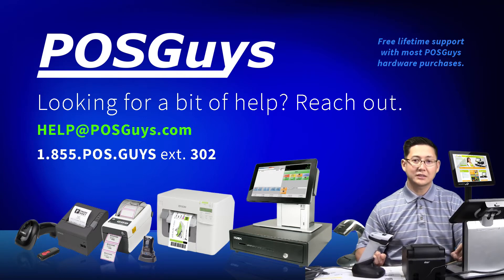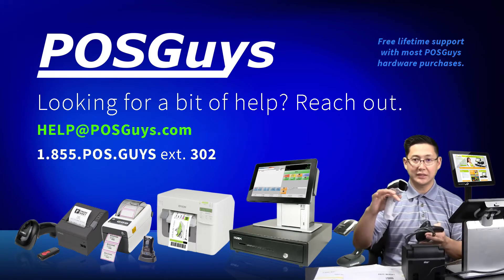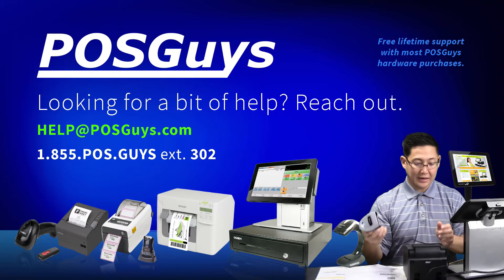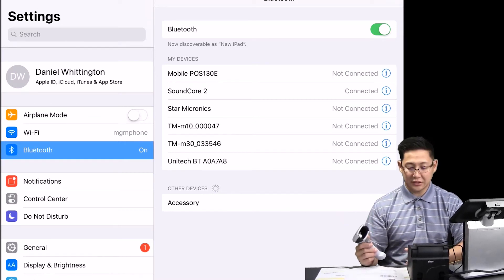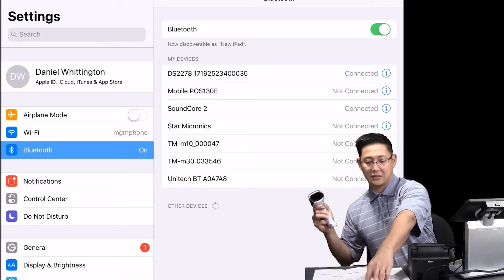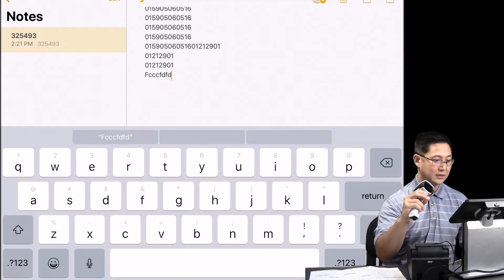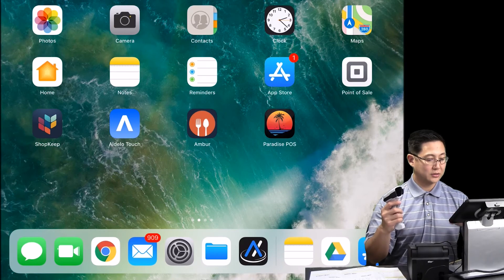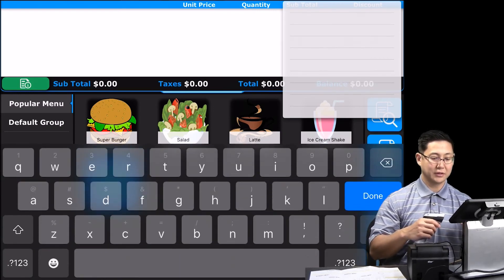Setting up a Zebra DS2278 with iOS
Pairing the retail ready Zebra DS2278 with iOS.  This scanner does not require the presentation base if being used with iOS.  Charge with a micro USB cable.